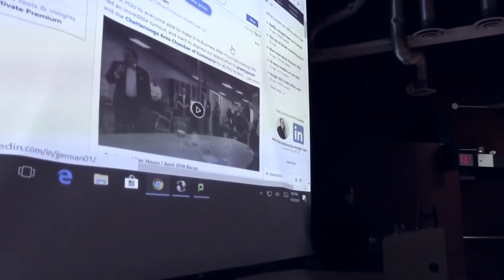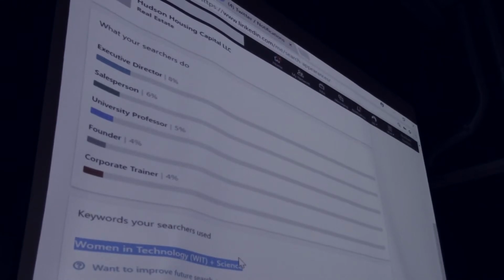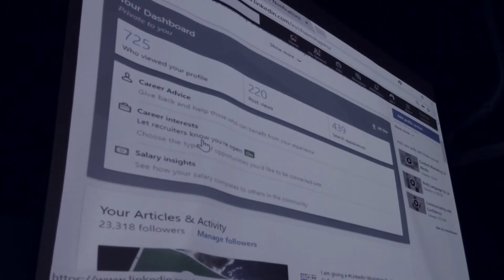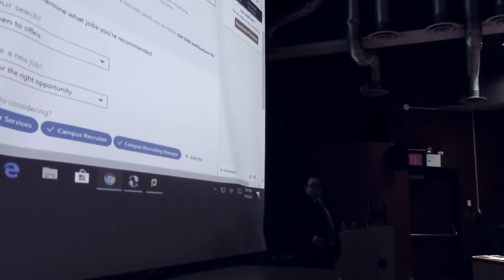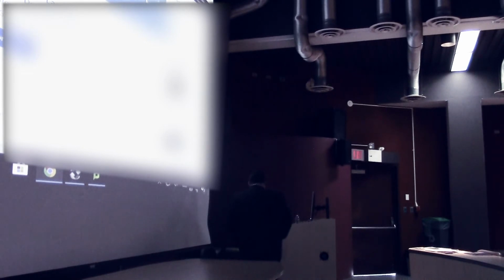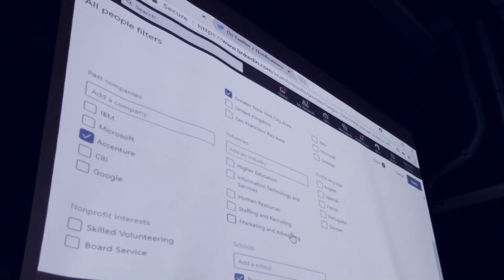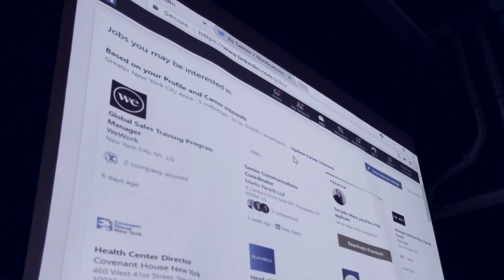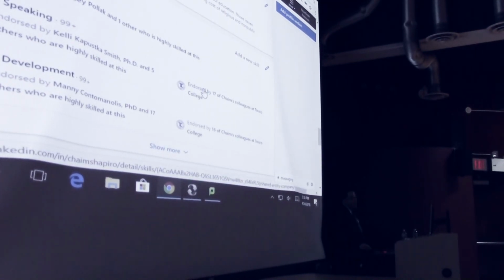LinkedIn Training: Networking & Job Search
LinkedIn training by Chaim Shapiro, a national speaker and trainer on LinkedIn.